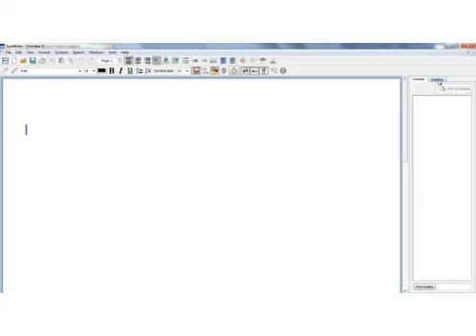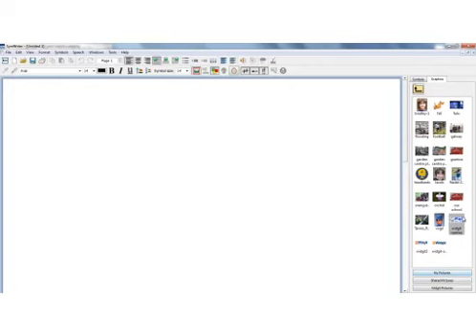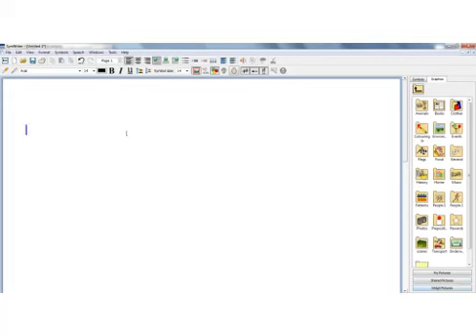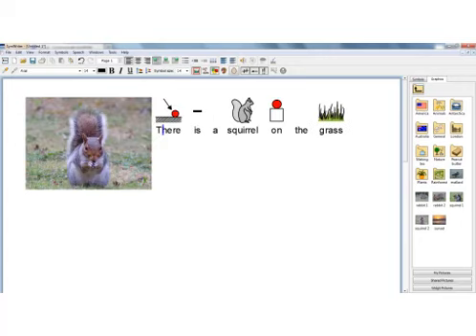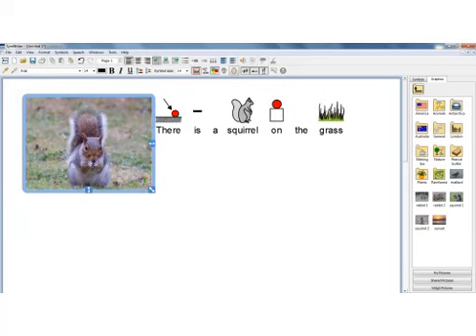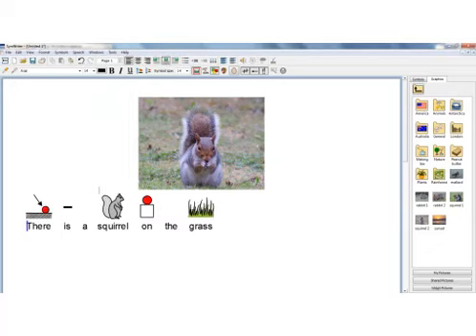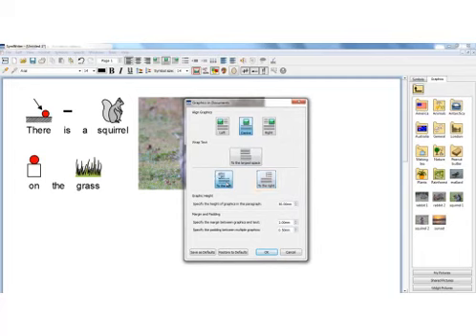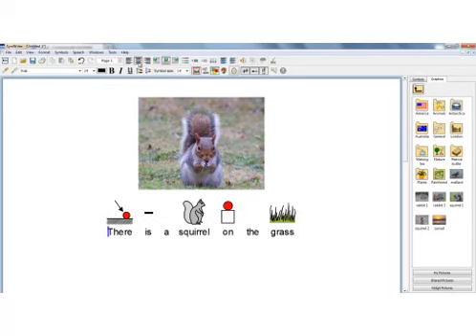SymWriter 2 | Using Images as Illustration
This video shows you how you can add pictures to your documents as illustrations.